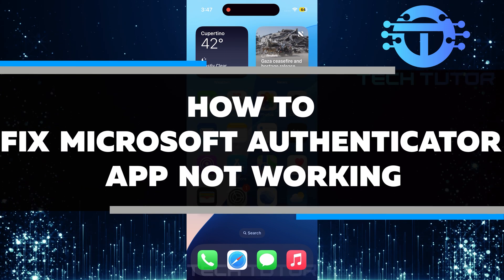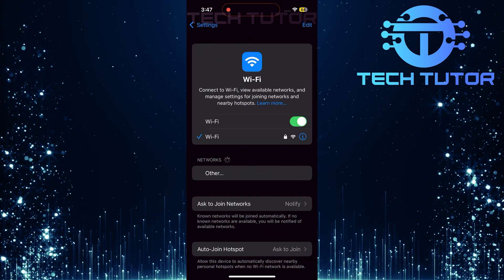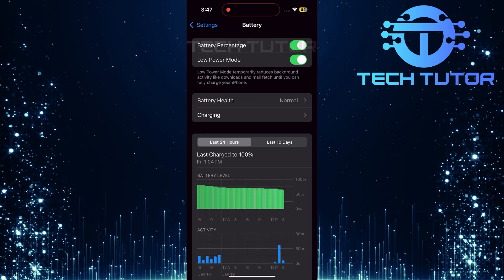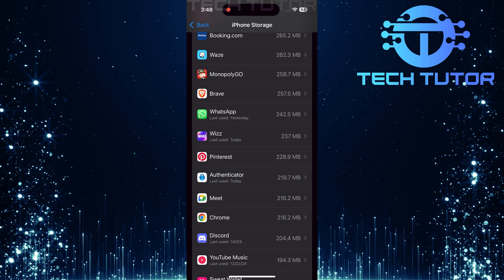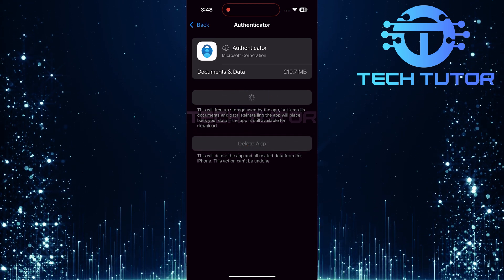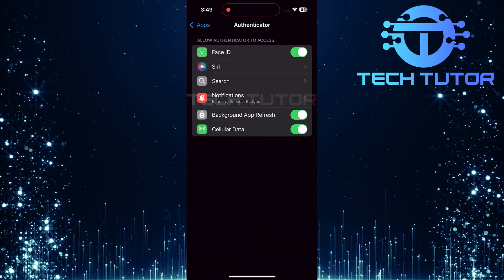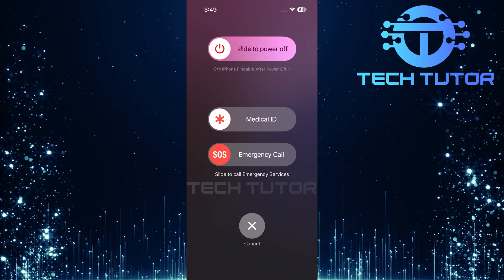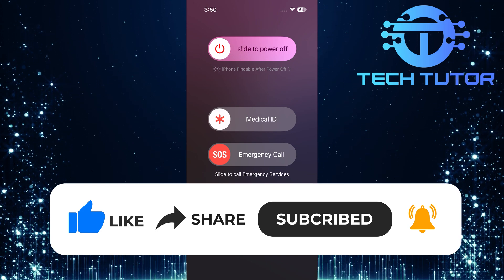How To Fix Microsoft Authenticator App Not Working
In this video, you will learn How To Fix Microsoft Authenticator App Not Working. Many users face problems where the app does not work correctly. This can be frustrating, especially when you need it for two-factor authentication. We will guide you through some easy steps to solve these problems.

First, we recommend checking your internet connection. A weak or unstable connection can cause the app to fail. Make sure you are connected to Wi-Fi or have a strong mobile data signal. If your connection is fine, try closing the app and reopening it. Sometimes, simply restarting the app can help.

If the app is still not working, consider updating it. Go to your app store and check for any available updates for Microsoft Authenticator. Keeping the app up to date ensures you have the latest features and fixes. If these steps do not work, we will also discuss how to reinstall the app. This can often resolve deeper issues and restore its functionality. Follow along as we explore these solutions in detail!